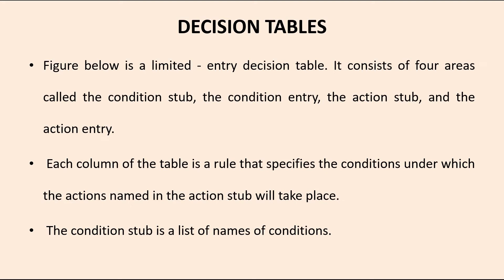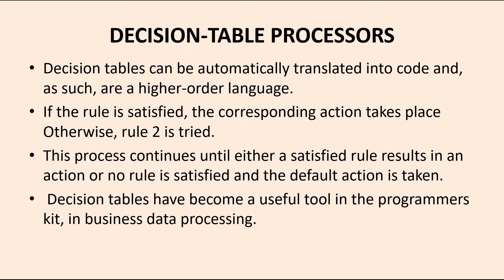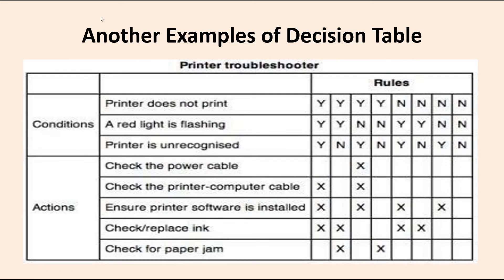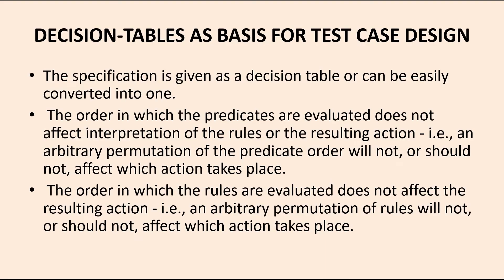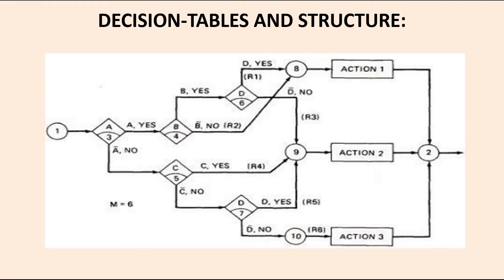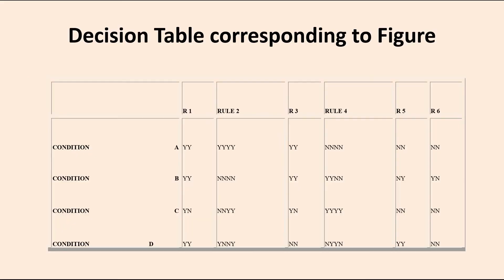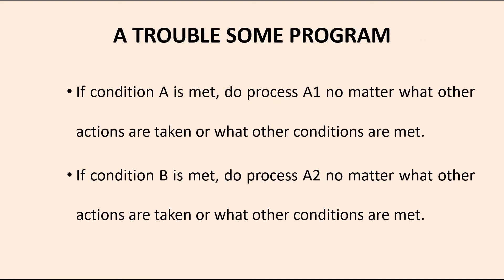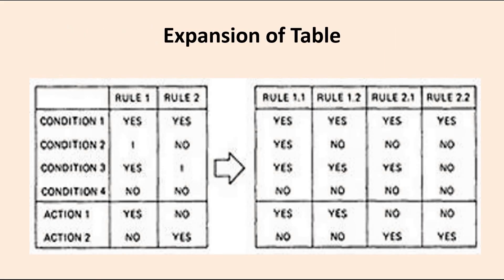Decision Tables in Software Testing methodologies || STM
In this video I have explained Decision tables and their in STM.